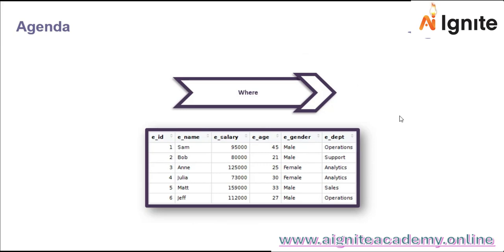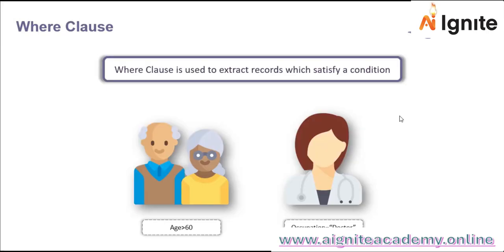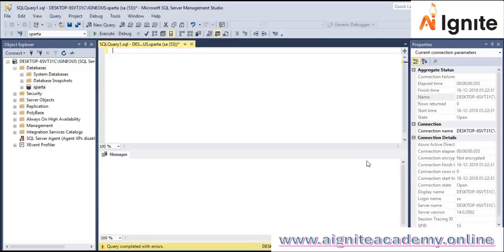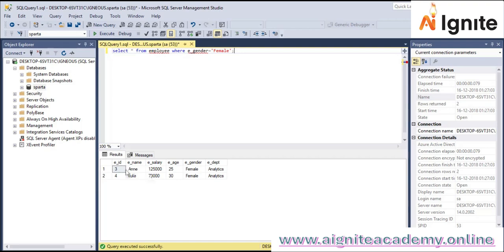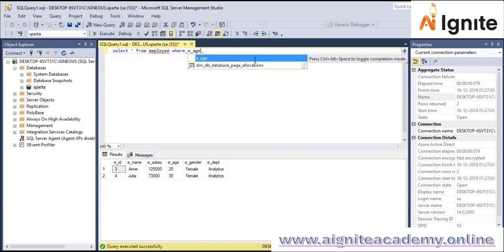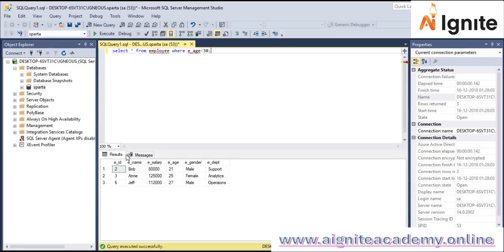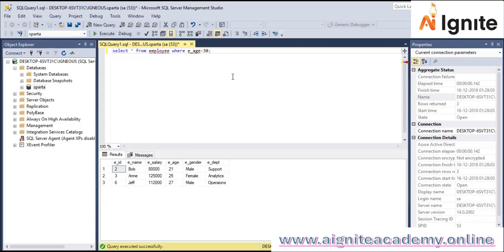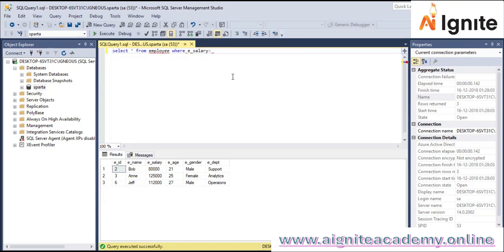Part-10- WHERE Clause in SQL | Filter Your Data Like a Pro | AI+Ignite Academy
📌 Welcome to **Lesson #10** of the Complete SQL Course by AI+Ignite Academy!

In this video, you’ll learn how to use the **`WHERE` clause** in SQL to filter your data based on specific conditions — like salary greater than 50,000 or only selecting employees in the "IT" department.

✅ What You'll Learn:
0:00 Introduction
0:45 Basic WHERE Syntax
1:30 Comparison Operators (=, !=,=)
2:30 Using AND, OR, NOT
3:45 BETWEEN and IN
5:00 LIKE with Wildcards (% and _)
6:30 NULL & IS NULL
7:45 Real-Life Filtering Examples
9:00 Common Mistakes and Fixes
10:15 Practice Questions

📘 Sample Code:
```sql
-- Filter salaries greater than 50000
SELECT * FROM Employees WHERE Salary  50000;

-- Use AND
SELECT * FROM Employees WHERE Department = 'IT' AND Salary  40000;

-- Use LIKE
SELECT * FROM Employees WHERE Name LIKE 'A%';